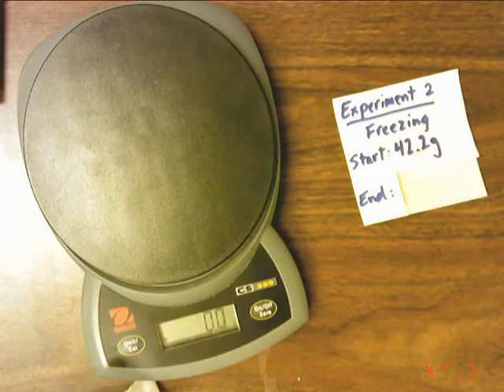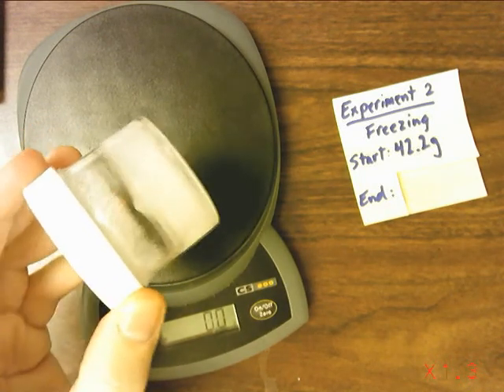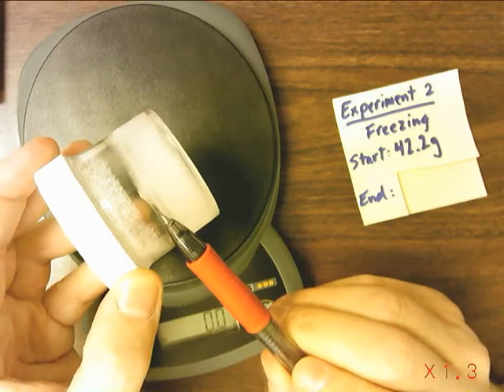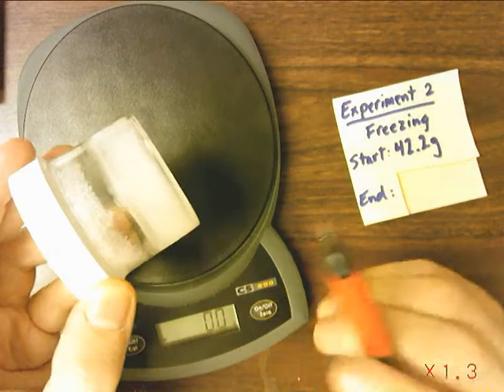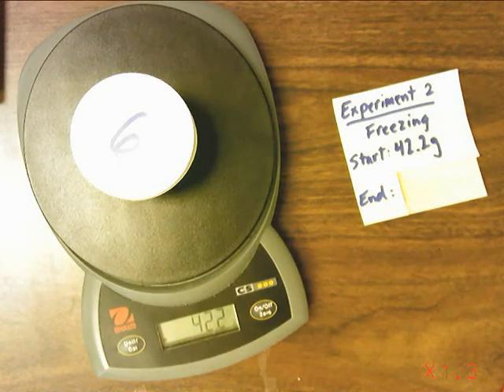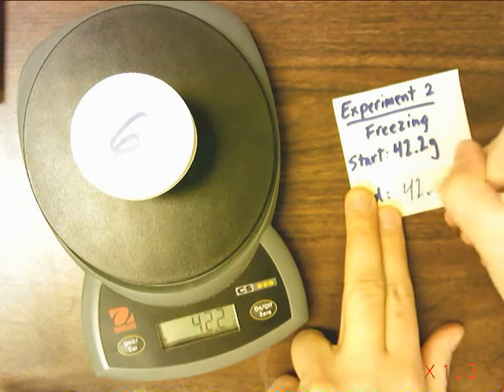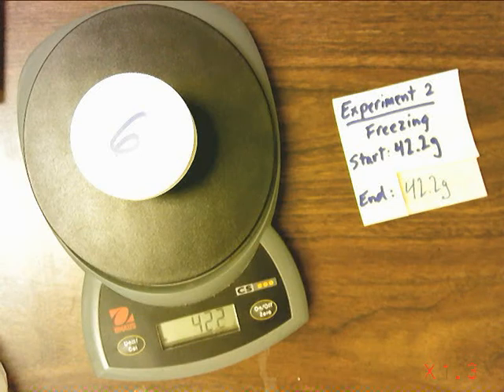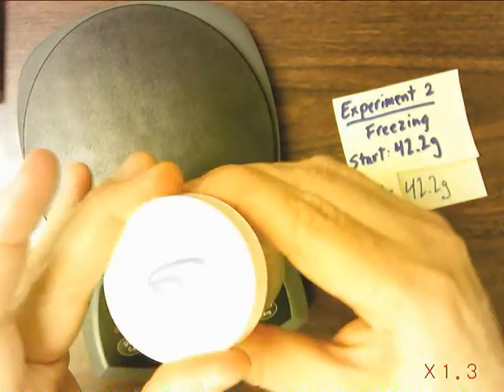Conservation of Mass in Phase Changes Experiment 2--Part 2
A sample of water is placed in a closed system container and placed in a freezer to freeze. At the conclusion of the experiment it is observed that the mass remains constant. The experiment shows the Law of Conservation of Mass--matter cannot be created or destroyed, but it can change form.